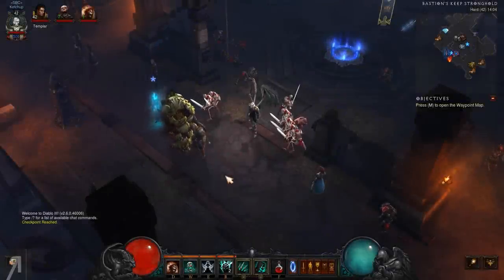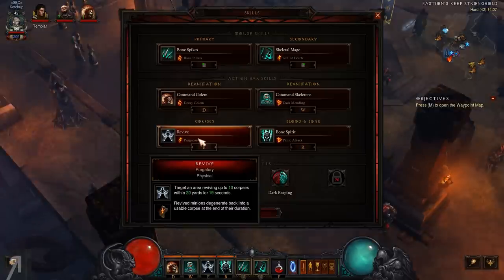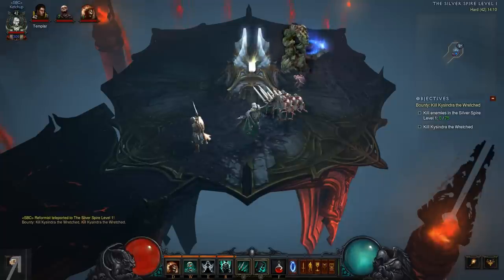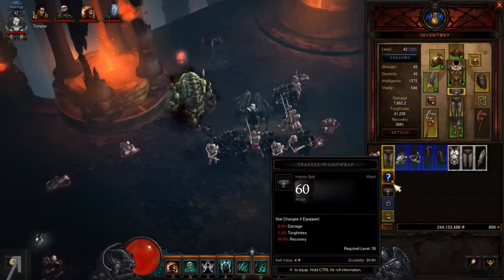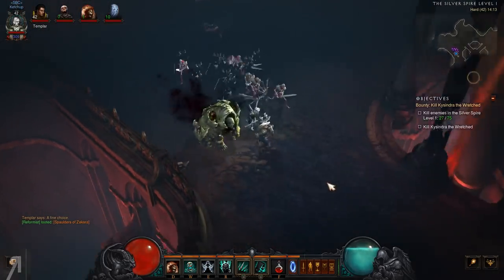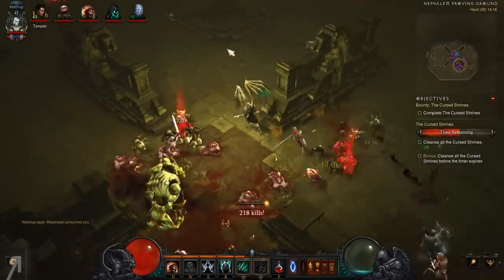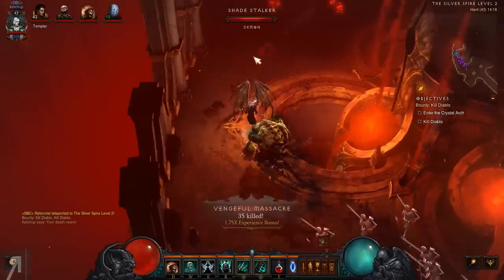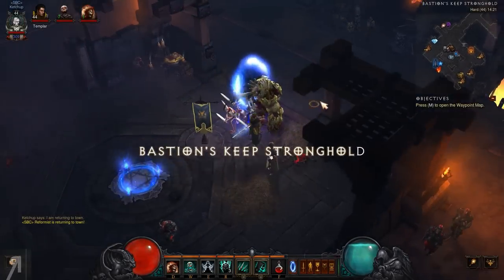Diablo 3 Necromancer Class Gameplay Part 2 (Let's Play Diablo III Gameplay Walkthrough)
Diablo 3 Necromancer Class Gameplay Part 2 (Let's Play Diablo III Gameplay Walkthrough) - A star has fallen on Tristram Cathedral, and the Necromancers will answer the call. You have been asked by your Master to bring rest to the dead and restore the Balance. What untold powers will you discover to aid you? What challenges will you face, and how will you overcome them? What new insights will you gain when you revisit parts of the campaign, especially when it comes to matters of life and death?

● Roberto Heese
● Giovanni J Corona-Martin
● Onishadow
● Op de Beeck Ward
● Kevin Lust
● The_Grim_Reaper
● Melan Moon
● Uncle Bob
● Fyhrr Skvelt